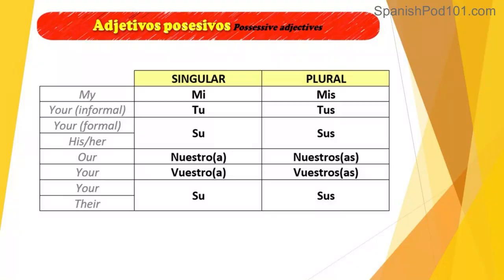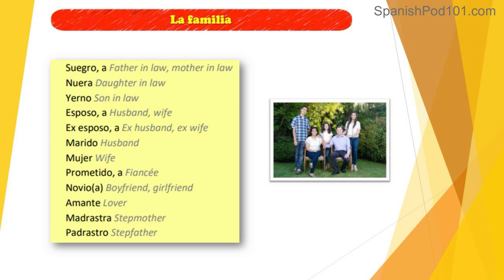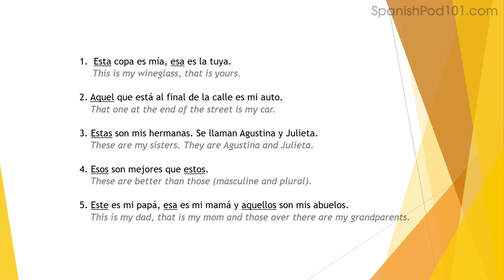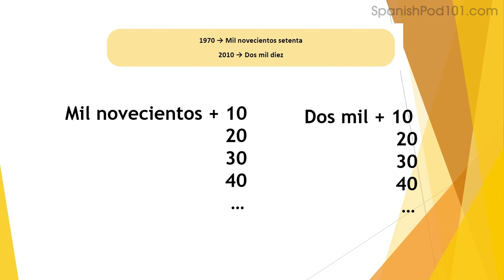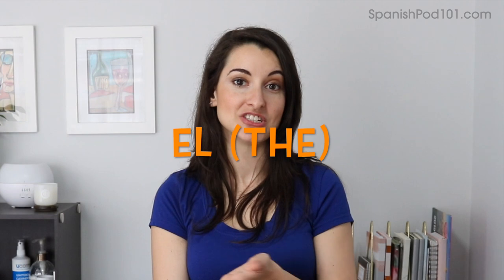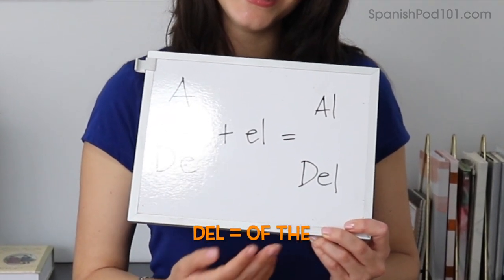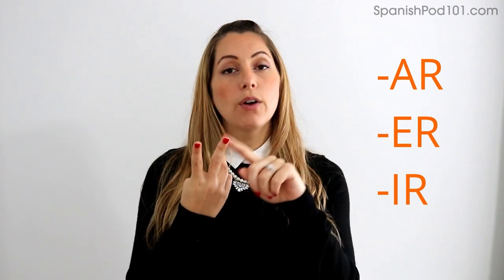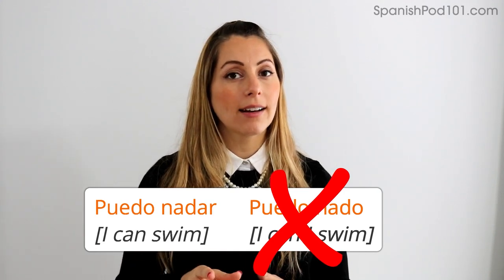ALL the Basics You Need to Master Spanish #10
In this video, we will teach you 5 spanish lessons that will help you master the language if you're an absolute beginner. This is THE place to start if you want to learn Spanish, and improve both your listening and speaking skills.